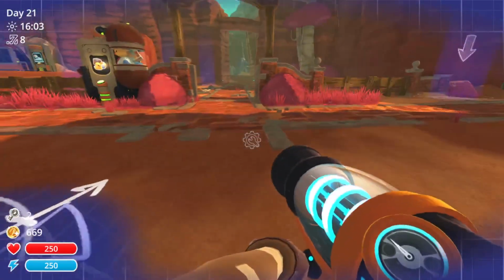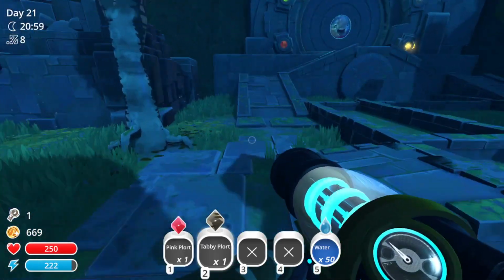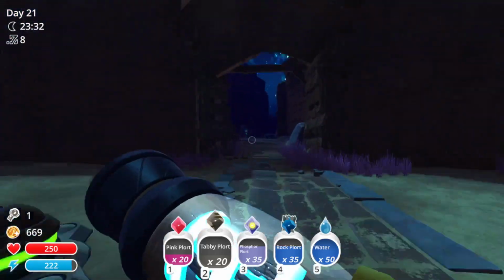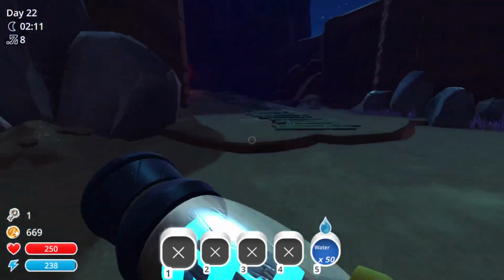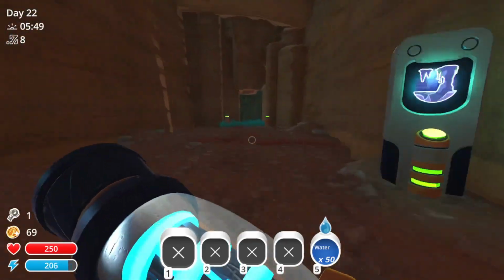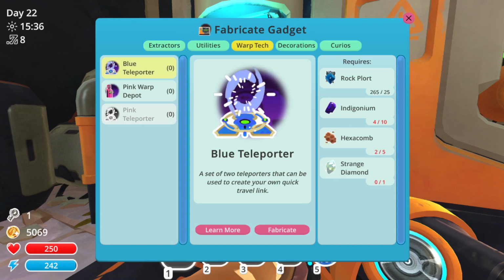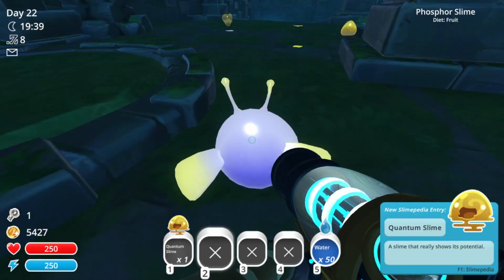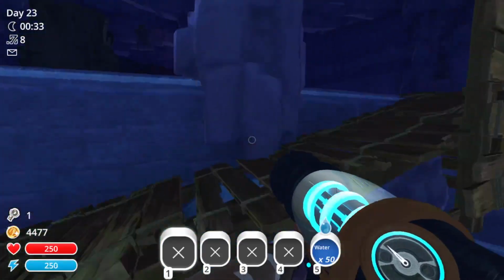--Ancient Ruins!-- Let's Play Slime Rancher part 15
In this episode, we head into the Ancient Ruins and discover Phase Fruit and Quantum Slimes!

-- 💬 Chat with me and my other loyal viewers and friends on Discord! (If the link doesn't work: Check my latest video) You can also add my Discord profile: Sonikkukokoro3!

--🎙 I have a Twitch channel! Give me a follow to watch when I stream chill gameplay streams and party games!